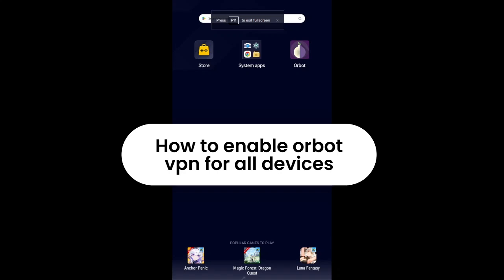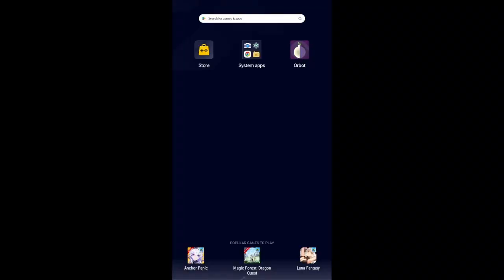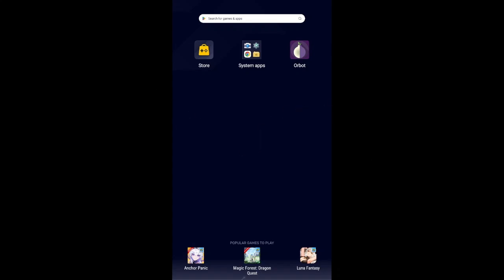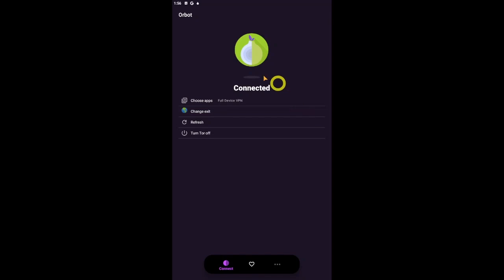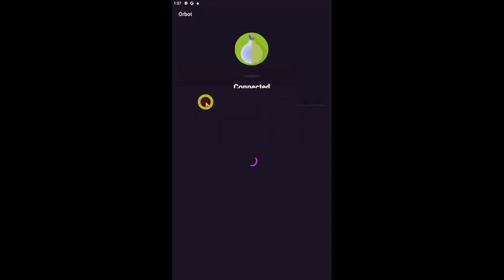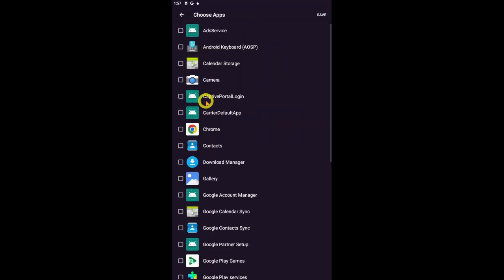How to Enable ORBOT VPN for All Devices 2025?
Want to route all your device traffic through ORBOT’s VPN for complete privacy? This tutorial shows you how to enable ORBOT VPN for all apps and services on your device. Learn how to configure VPN mode, ensure every connection is protected, and enjoy secure browsing across all apps on your Android device.

✅ Watch now and secure all your device traffic with ORBOT VPN!